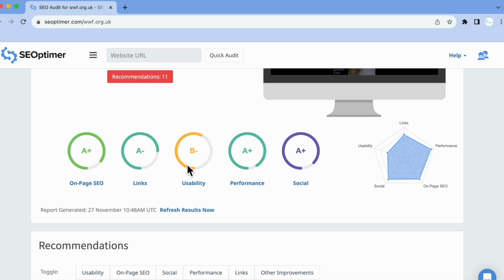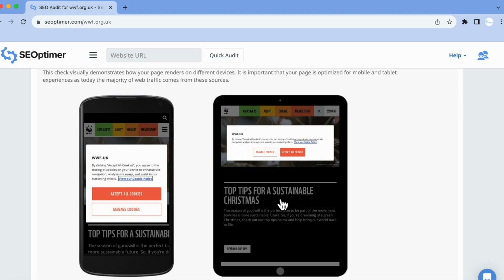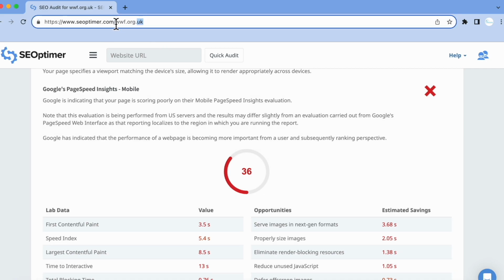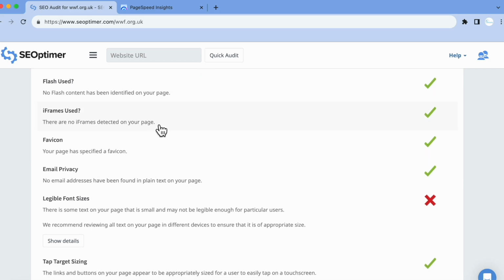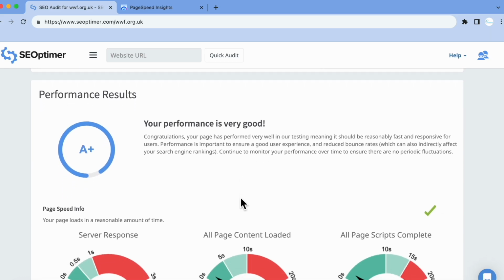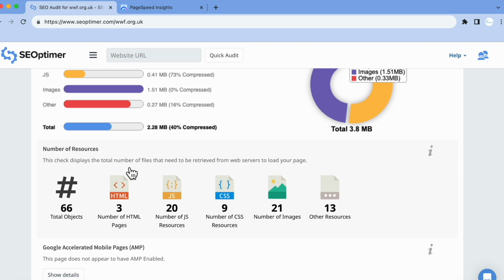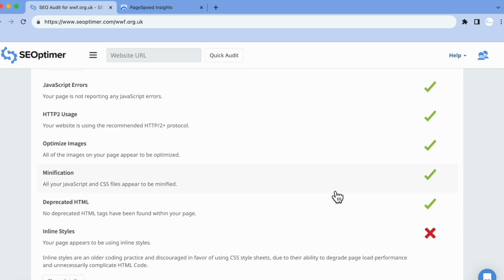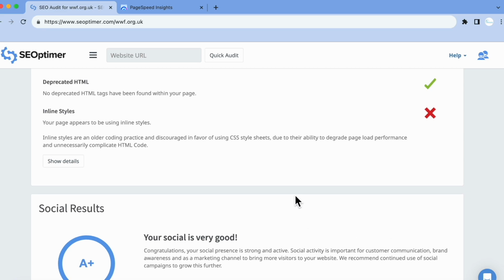Best practices and examples | SEO audits | Usability and performance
In this video, we dive into the usability and performance sections of an SEO audit, using the WWF website as an example to illustrate key concepts. Learn how to analyze website rendering across various devices (mobile, tablet, desktop) and understand the crucial connection between usability and website performance.

We'll discuss essential factors that impact user experience, page load speed, and overall SEO effectiveness. This video provides actionable insights and best practices for optimizing your website's usability and performance to improve search engine rankings and user satisfaction.

To get a complete understanding of how to conduct an SEO audit, be sure to check out our full playlist on SEO audits and website optimization